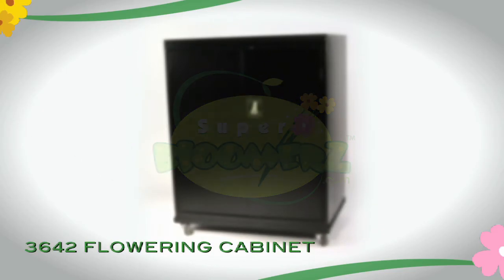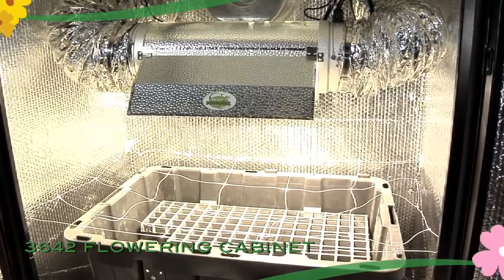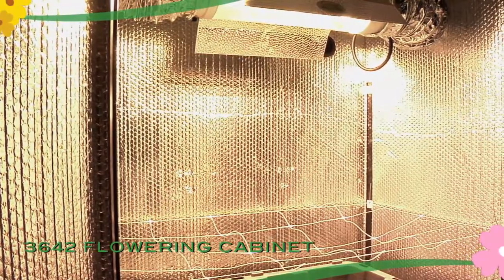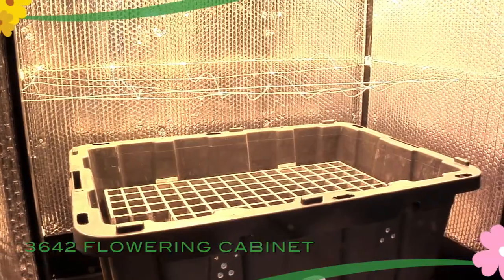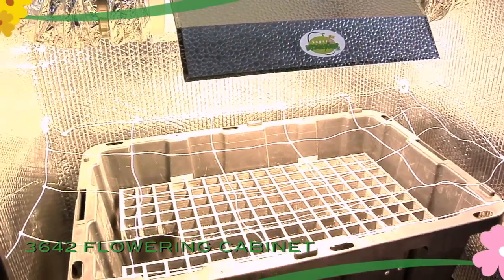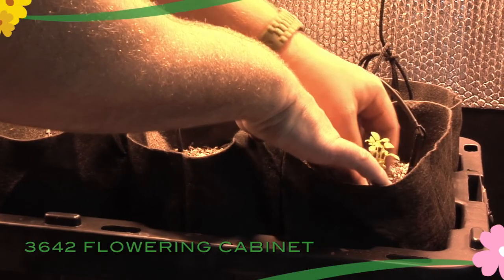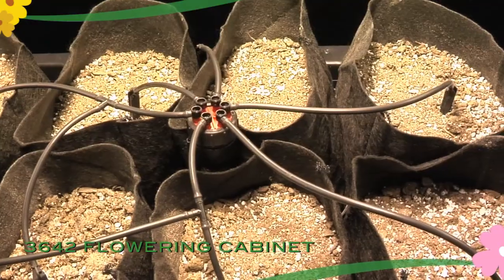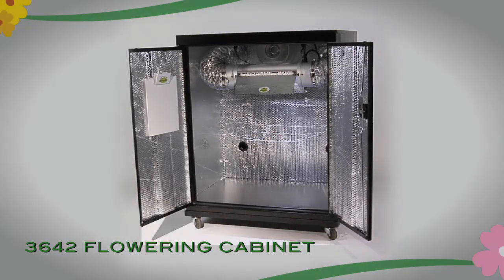Super Bloomerz 3642 Flowering Cabinet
The 3642 Flowering Cabinet from Super Bloomerz contains all of the technology and refinements of the larger 3672 but in a slightly smaller package.  The overall dimensions of this unit are 36"wide x 46"tall x 30" deep, but don't let the size fool you.  We have seen some amazing results from this so-called "small package".  As with all Super Bloomerz products, the 3642 comes complete with everything you need to get started the same day you open it .